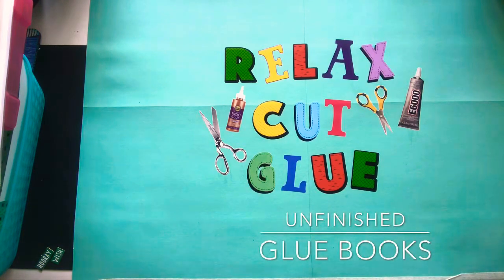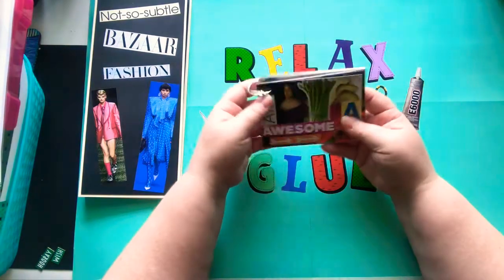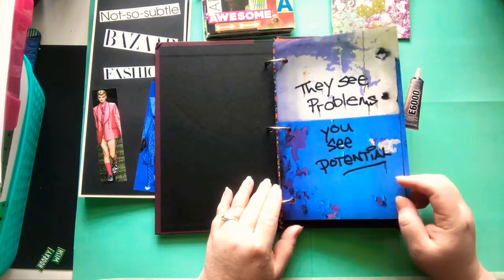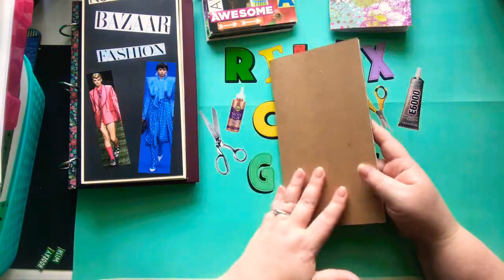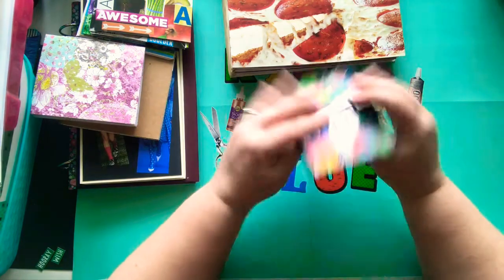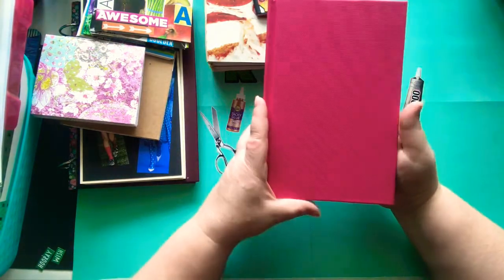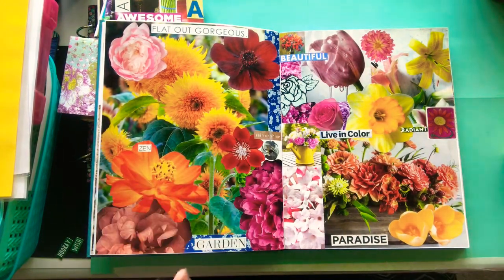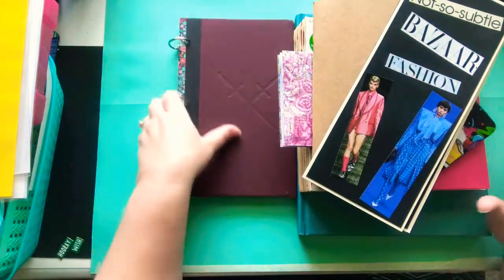Unfinished Glue Books || My Collection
Hello friends!! Today I’m showing you all my different unfinished glue books. Some I work in all the time, some have been abandoned lol! Maybe I’ll get back to them at some point, maybe I won’t. And that’s ok! Enjoy the video and have a fabulous day!

Nicole Timm
630 NE MLK Jr Blvd

My printer:
Epson EcoTank
Mode: ET-4760

✂️TIM HOLTZ 7” scissors✂️:

🦋CLEAR BUTTERFLIES🦋:

📚✂️EXTROIDNARY THINGS TO CUT & COLLAGE BOOK 📚✂️:

💐🌿FLORA PAPER BOOK💐🌿:

3 Corner Punch